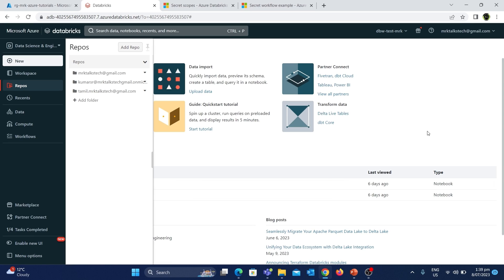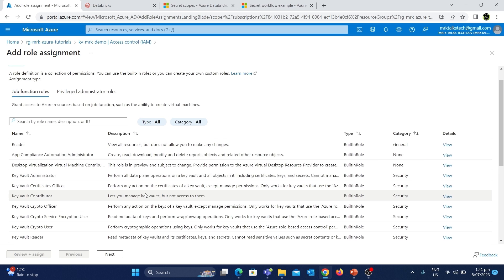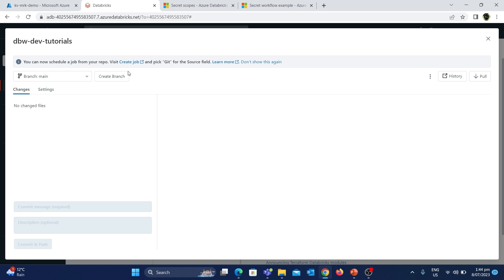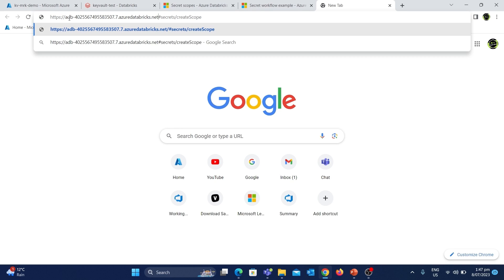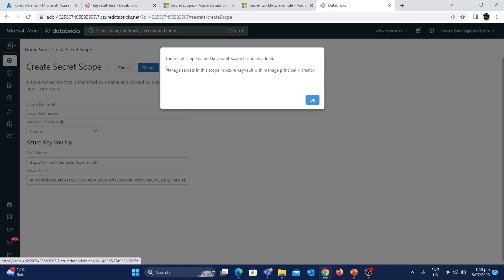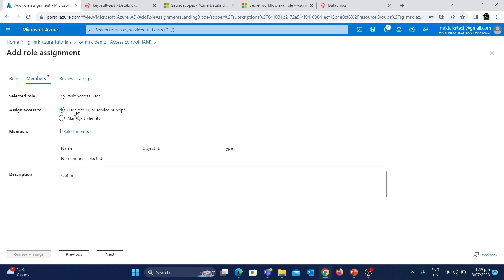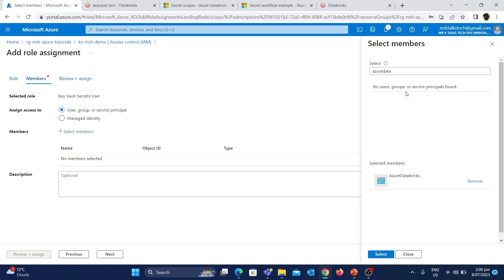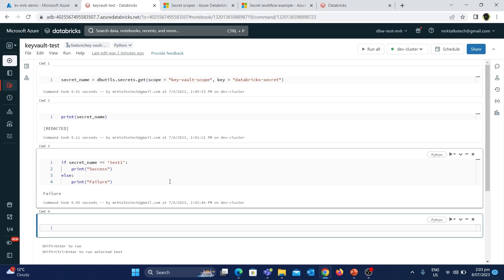Unlocking Secrets in Azure Databricks with Azure Key Vault! 🗝️✨ | Azure Databricks Tutorials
In this tutorial, we'll guide you through the process of enhancing the security of your Azure Databricks notebooks by integrating them with Azure Key Vault. Learn how to safely manage and access sensitive values, such as API keys or connection strings, using Databricks secrets and Azure Key Vault. We'll walk you through the step-by-step process of setting up the integration, retrieving secrets within your Databricks notebook, and ensuring a secure and streamlined approach to handling confidential information. Elevate your data engineering workflows with best practices for safeguarding your secrets in Azure Databricks. Watch now and level up your data security game!

– – – Let’s Connect: – – –

– – – About me: – – –

1. Azure Beginner Tutorials
2. Azure Data Factory
3. Azure Synapse Analytics
4. Azure Databricks
5. Microsoft Power BI
6. Azure Data Lake Gen2
7. Azure DevOps
8. GitHub (and several other topics)

1. Data Engineer
2. Data Analyst
3. Data Scientist

– – – Support me: – – –